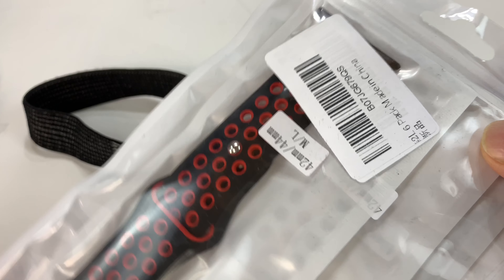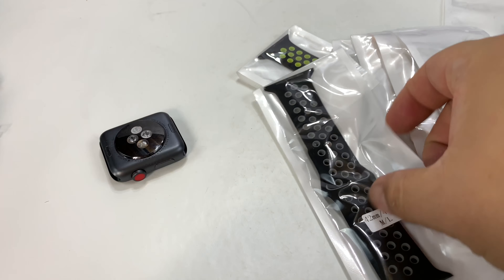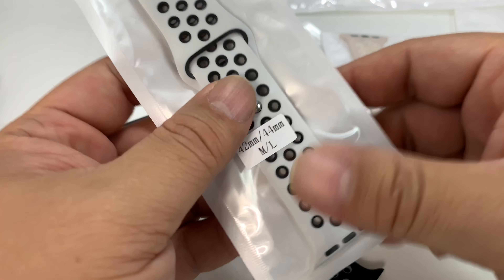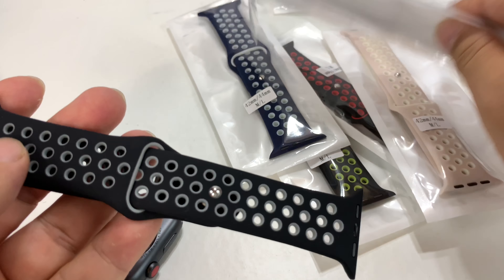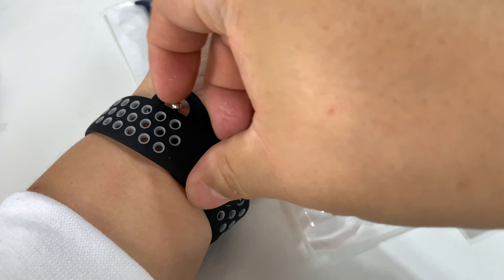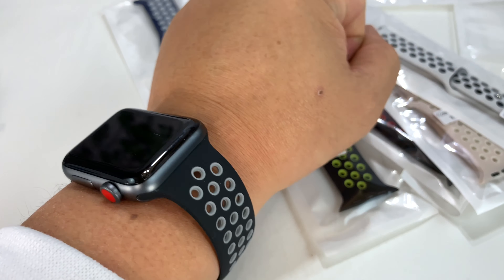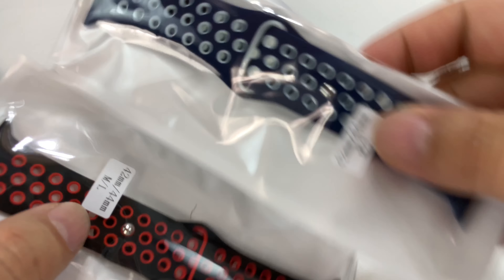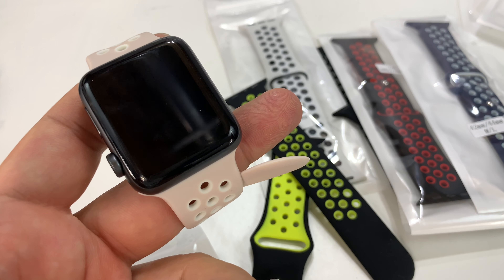Apple Watch Silicone Sports Bands 6 Pack by OriBear Review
?aid=marketplace&tsmac=marketplace&tsmic=campaign

OriBear Compatible for Apple Watch Band 44mm 42mm 40mm 38mm, Breathable Sporty for iWatch Bands Series 4/3/2/1, Watch Nike+, Various Styles and Colors for Woman and Man
by OriBear

Compatible with Apple Watch Series 4，Series 3, works with all previous versions of Apple Watch.
Lightweight, Breathable and Soft silicone doesn't sweat on the arm when you workout.
Sporty，fashionable colors and styles perfectly fits Woman and Man for Sports, Parties, and Daily work, Gym, Picnic, Swims, Climbing, Hiking, Camping, Traveling…
Upgrade Stainless Steel Buckle resolves problem getting rusty, available for all skins including the sensitive.

Compatible with Apple Watch Series 4/3/2/1, Apple Watch Nike+, Sport and Edition, works with all previous versions of Apple Watch.
If you don't kown how to choose the size, please kindly refer the below size chart（usually woman could choose a size S/M ） For watch 40mm 38mm model.
Colorful colors decorate your watch and make your life brighter.
You can use it in Sports, Parties, and Daily work, Gym, Picnic, Swims, Climbing, Hiking, Camping, Traveling.
Easy to install and clean.

1.Who Is OriBear?
We are a team full of passion and vitality, we devote ourselves to making comfortable and fashionable watch bands, our biggest wish is everyone could have a premium band with lower price.

2.How Is OriBear Band?
Its durable material and sporty design perfectly fits when you workout. Lightweight, water and sweat proof Apple watch bands bring much more amazing and comfortable experience during your outdoor activities and social occassions.Daily work, Gym, Picnic, Swims, Climbing, Hiking, Camping, Traveling and so on.

3.Could it fit my iWatch Series 4?
Of course. This sport band Works with all previous versions of Apple Watch. These bands fits Apple Watch Series 4/3/2/1, Apple Watch Nike+, Sport and Edition.

4.What size should I buy?
Please kindly choose the right size according to your original watch. If you forget that, please kindly refer the below size chart（usually woman could choose a size S/M ） For watch 40mm 38mm model.
[size]40mm 38mm S/M –[for wrist:]5.1"-7.1" (130mm-180mm)
[size]40mm 38mm M/L - [for wrist:]5.5"-7.5" (140mm-190mm)
[size]44mm 42mm S/M - [for wrist:]5.9"-7.9" (150mm-200mm)
[size]44mm 42mm M/L - [for wrist:]6.3"-8.3" (160mm-210mm) Expedition Money LLC